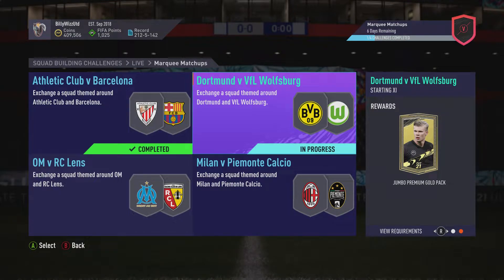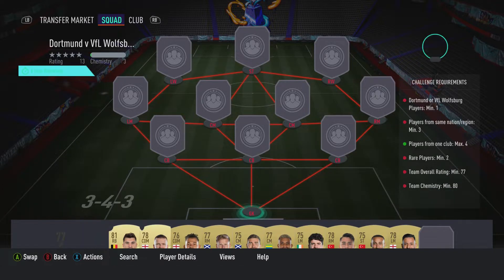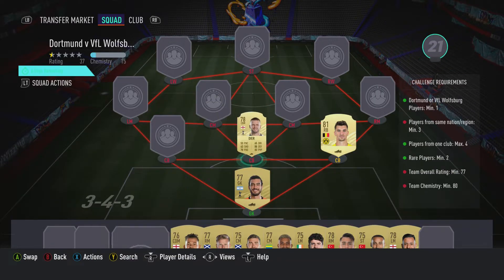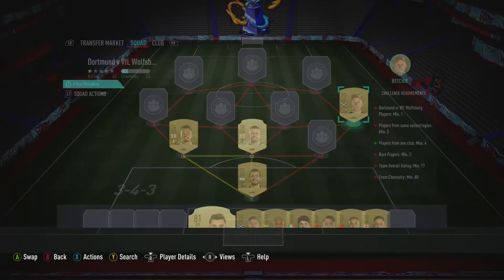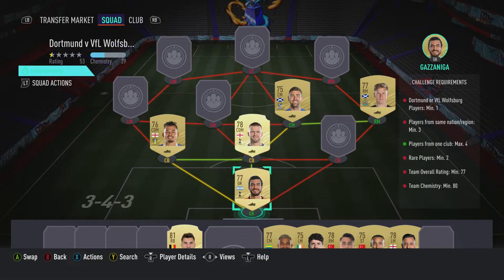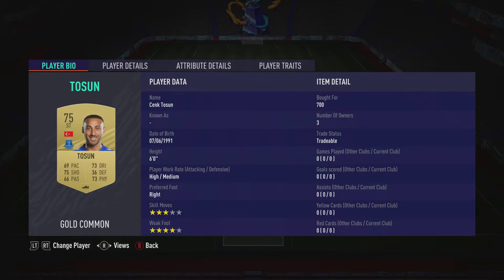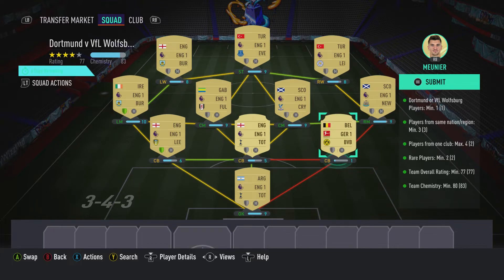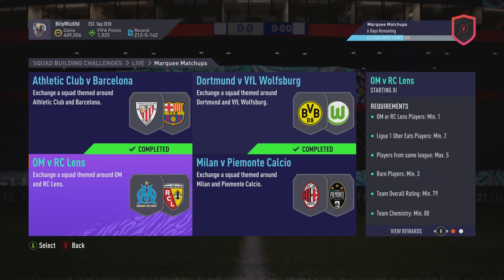FUT 21 - SBC - Dortmund v VFL Wolfsburg - Marquee Matchups - Cheap & No Loyalty